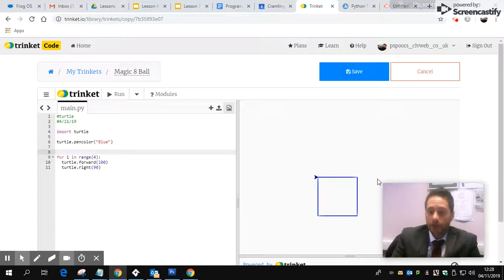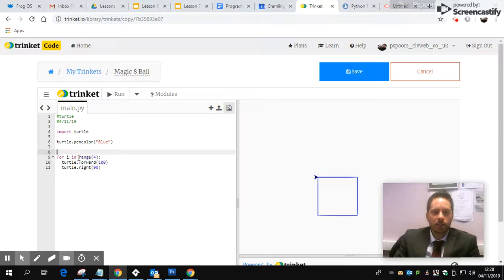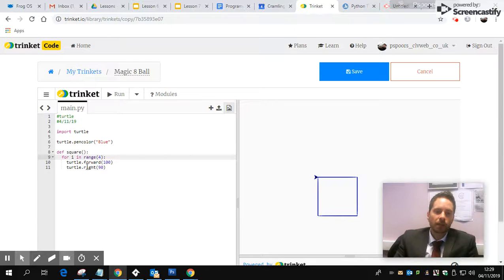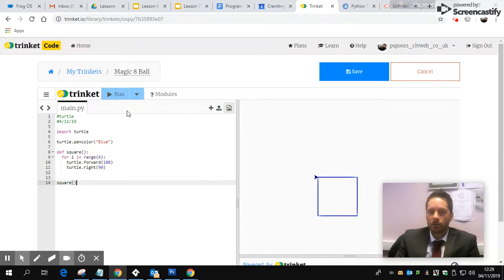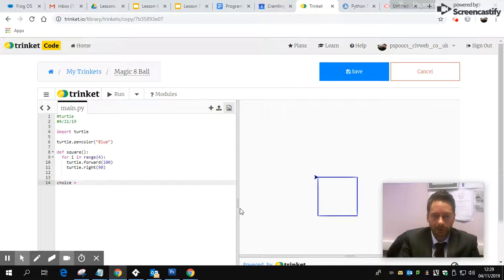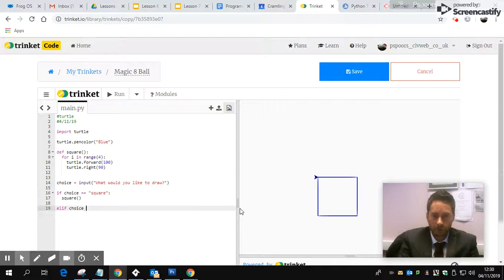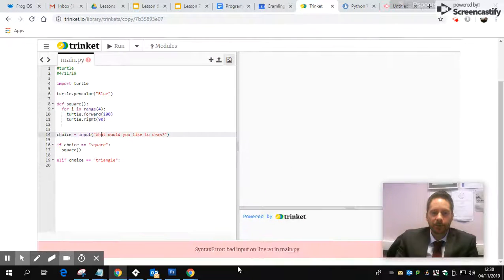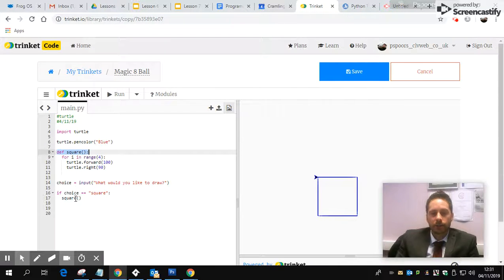Untitled: Nov 4, 2019 12:31 PM